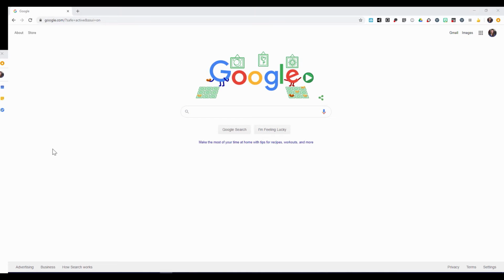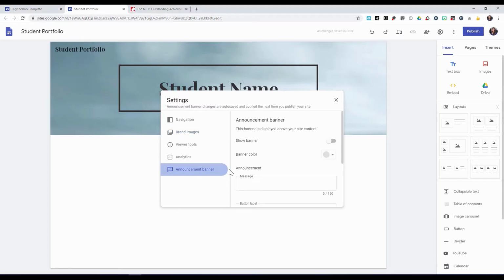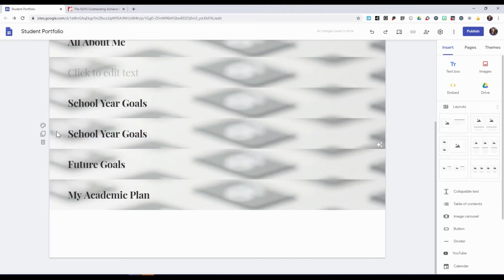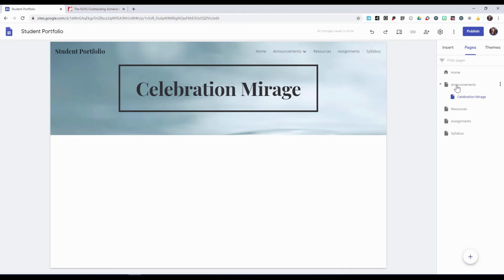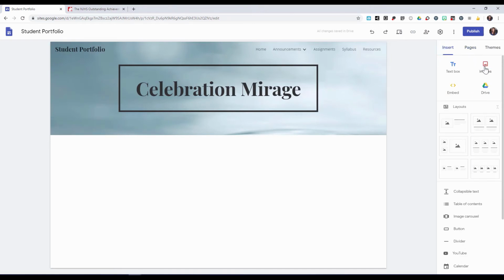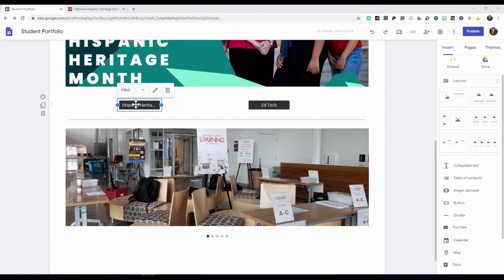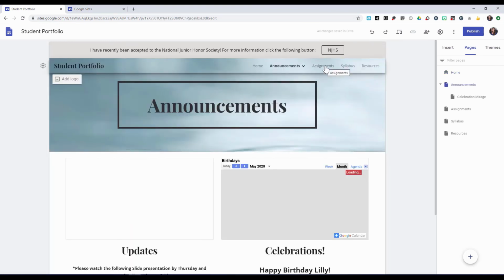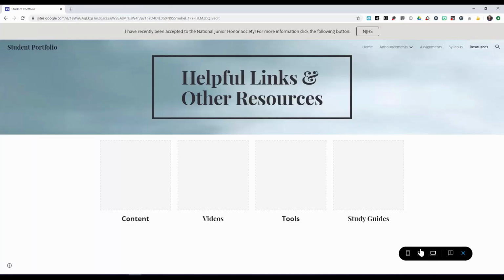Google Sites Overview May 2020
Learn how to build a basic Google Site to communicate with your students and parents.